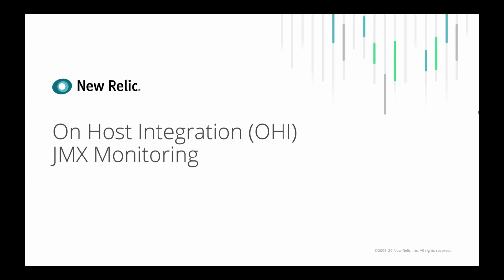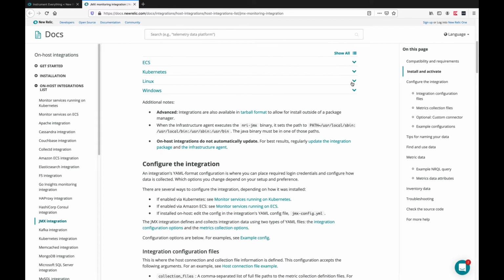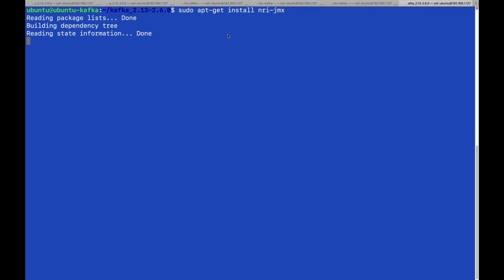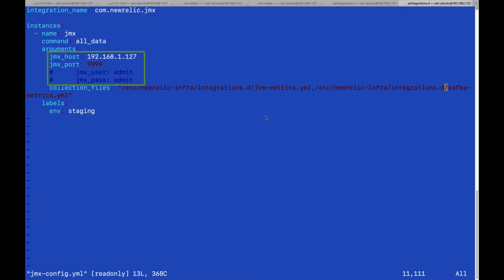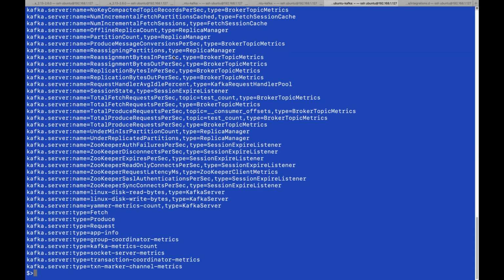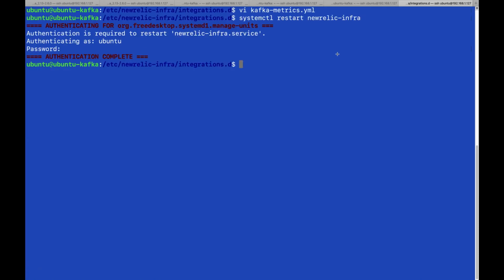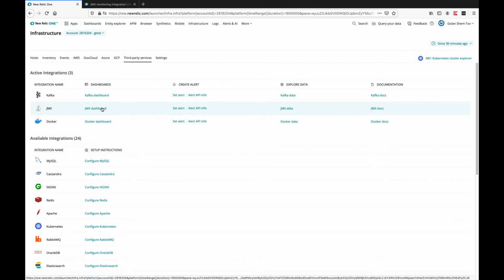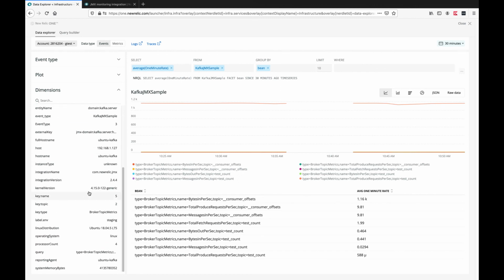New Relic On Host Integration (OHI) with JMX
A short video demonstrating New Relic On Host Integration with JMX (Kafka example)